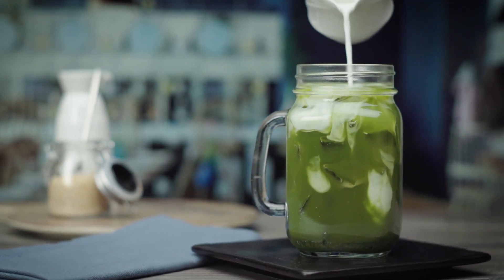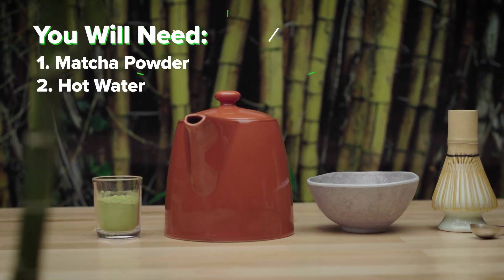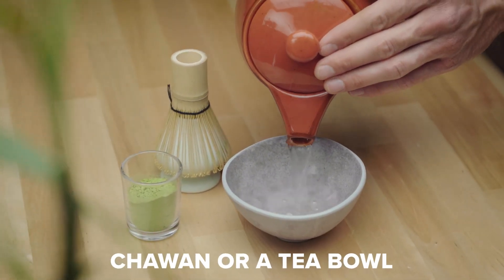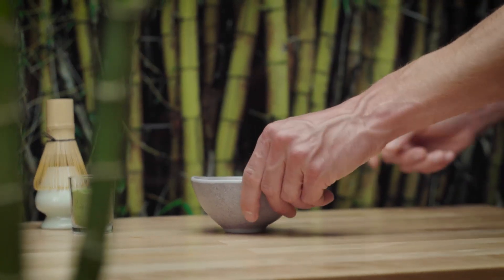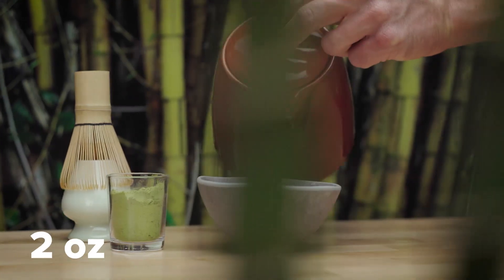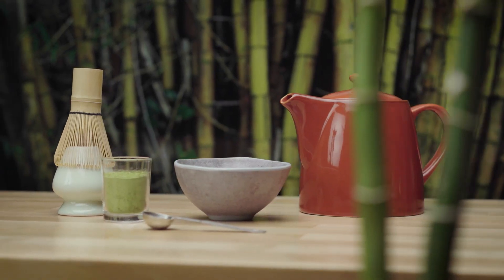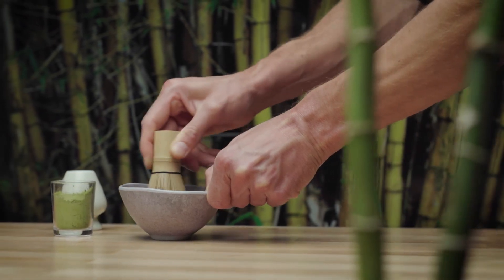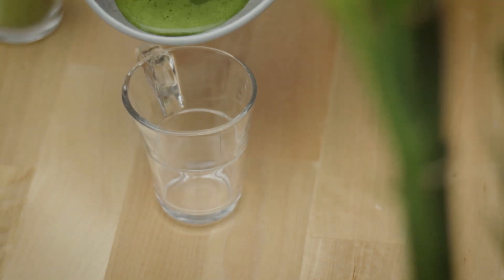How to Make Matcha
Matcha tea has become a trendy drink, but traditionally is brewed in a Japanese tea ceremony. To brew a cup of matcha, you will need matcha powder, hot water, a tea bowl, and a tea scoop. To begin, add hot water to your chawan, or tea bowl, and then place your chasen, or bamboo whisk, into the bowl for 30 seconds to loosen up the bamboo. Then empty the water from the bowl.

At this point, add approximately one teaspoon of matcha powder to the bowl using your chashuku, or tea scoop. Pour two ounces of hot water over the powder, making sure the water is between one hundred and sixty and one hundred and seventy five degrees Fahrenheit. Make sure the water is not boiling, as boiling water may make the tea bitter. Delicately whisk the matcha with your chasen in zig zagged motions, and when the powder dissolves, a foam will form on the surface. Pull the whisk back in a circular motion to add a fluffy layer of foam to the drink, and your matcha is ready to be enjoyed!